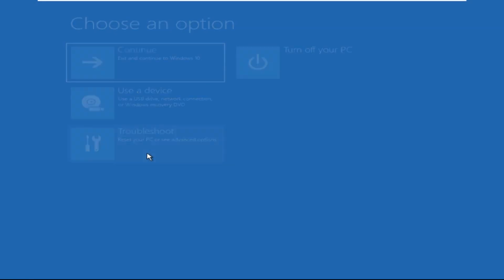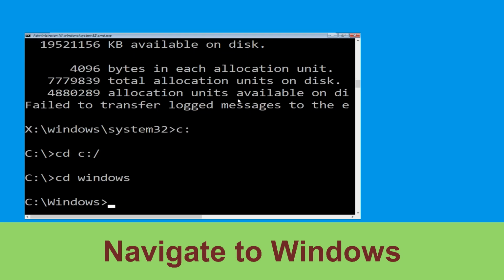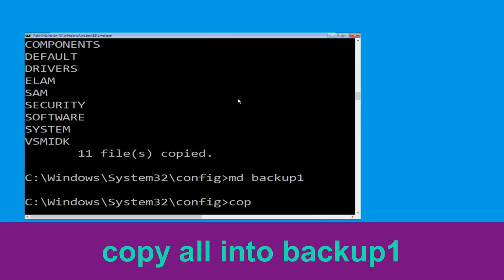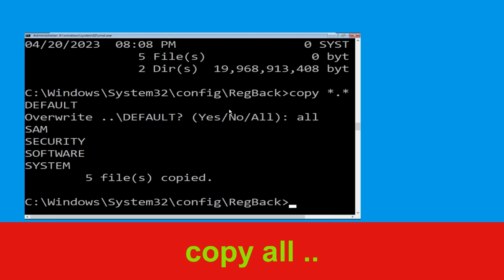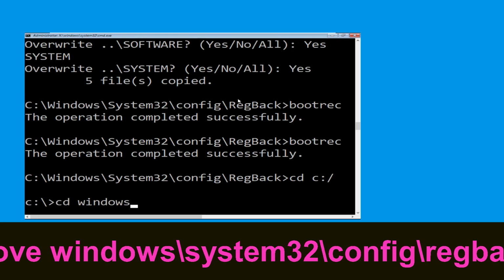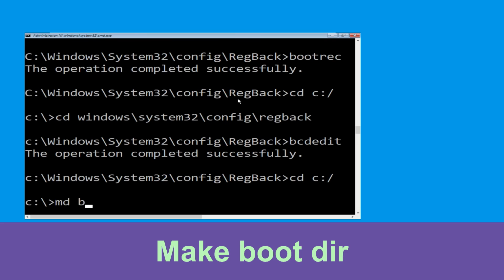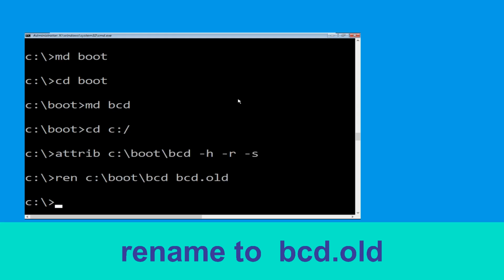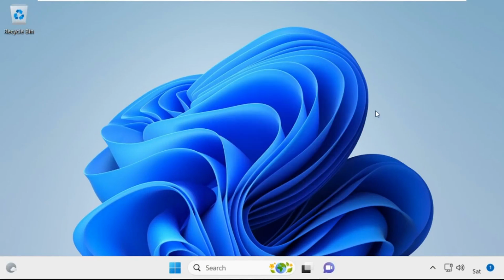How to Fix IRQL_NOT_DISPATCH_LEVEL Blue Screen Error Windows 11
• IRQL_NOT_LESS_OR_EQUAL Error
• BAD_POOL_CALLER Error